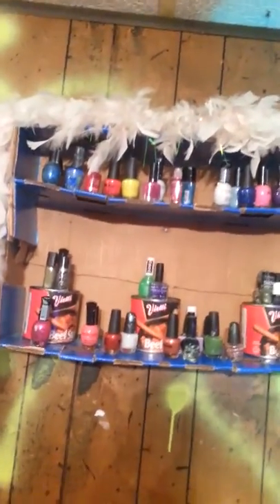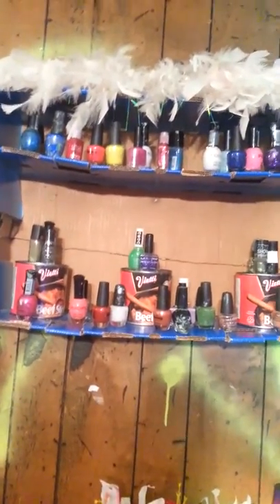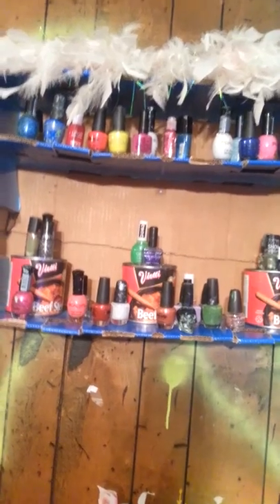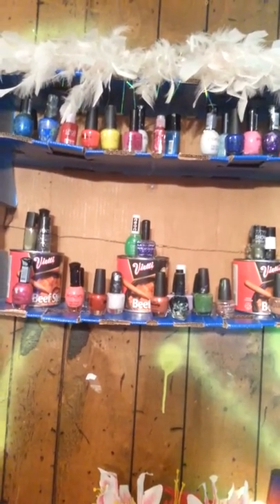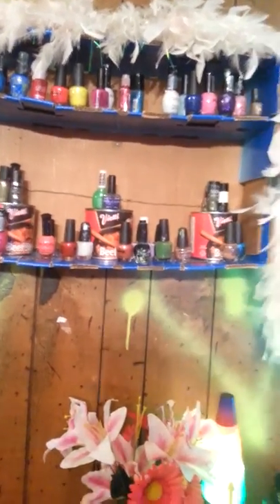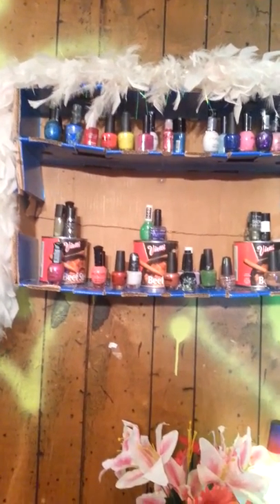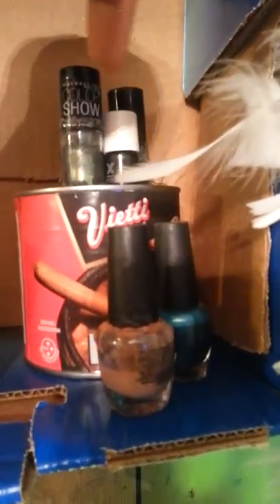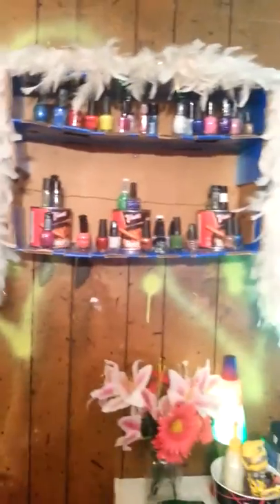Diy nail polish rack